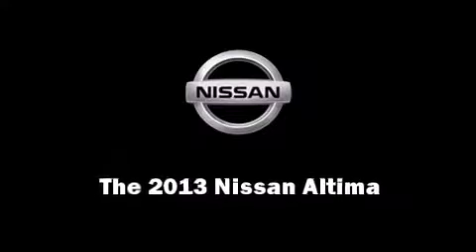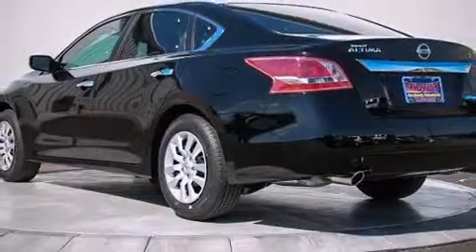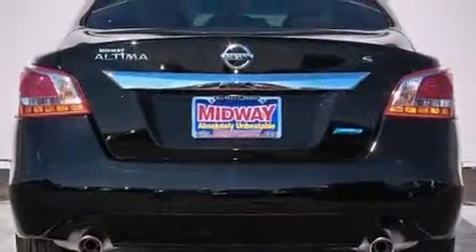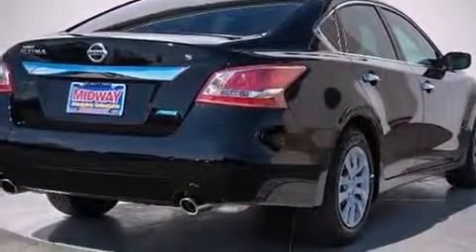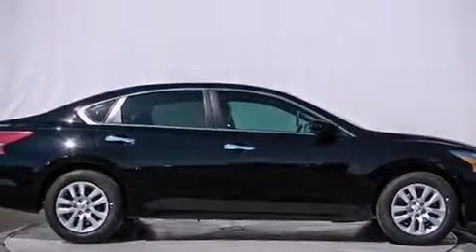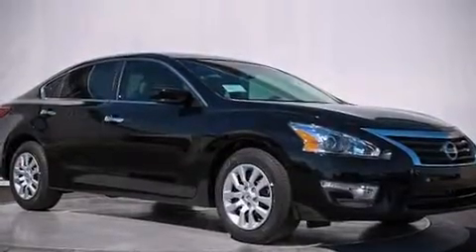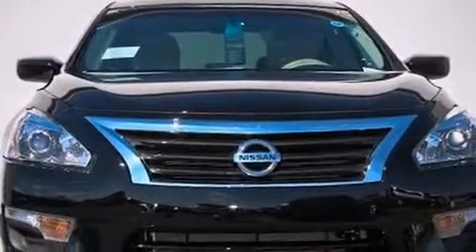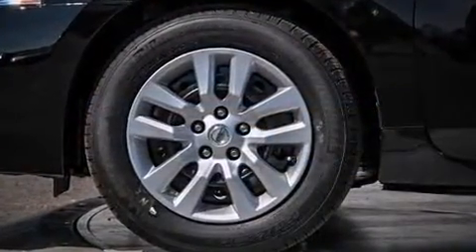2013 Nissan Altima 2.5 S in Phoenix, AZ 85023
Midway Nissan
2209 W. Bell Rd.

You're going to love the 2013 Nissan Altima. This 4 door sedan is waiting for you to take home! Under the hood you'll find a 4 cylinder engine with more than 170 horsepower, providing a smooth and predictable driving experience. All of the following features are included: front and rear reading lights, fully automatic headlights, telescoping steering wheel, power door mirrors, cruise control, an overhead console, and 1-touch window functionality. Premium sound drives 6 speakers, providing you and your passengers a sensational audio experience. Nissan ensures the safety and security of its passengers with equipment such as: dual front impact airbags with occupant sensing airbag, front SIDE impact airbags, traction control, brake assist, a security system, and 4 wheel disc brakes with ABS. For added security, dynamic Stability Control supplements the drivetrain. Come down to our dealership, you'll get a great vehicle at a great price, with the experience and dedication of our whole team behind you.